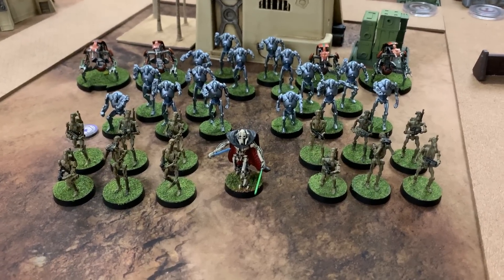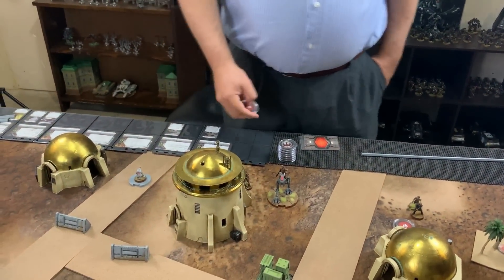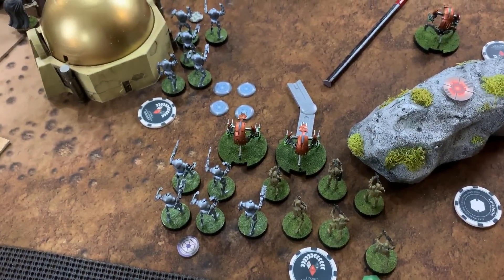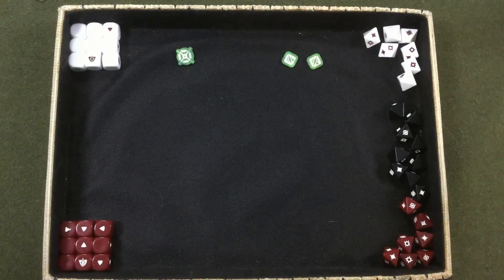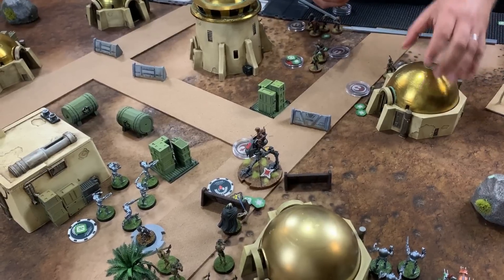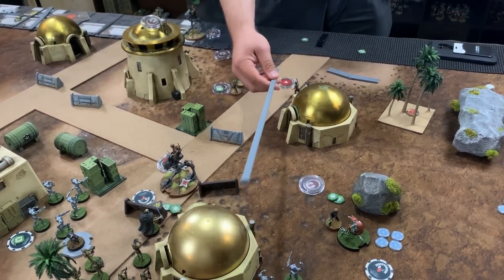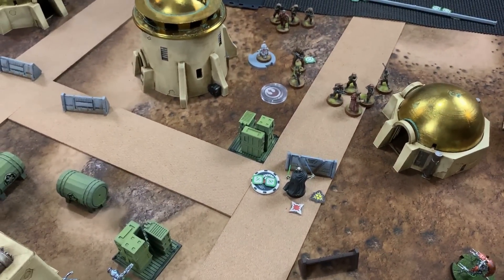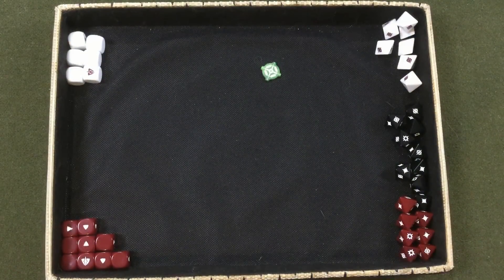Star Wars Legion Battle Report Ep 32: Grievous vs All the Rebel Heroes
Rebels vs CIS in this 800 point standard battle report for Star Wars Legion. General Grievous leads a force heavy with B2 Super Battle Droids while the Rebels bring four heroes to the fight.